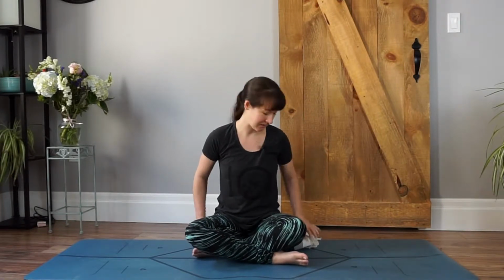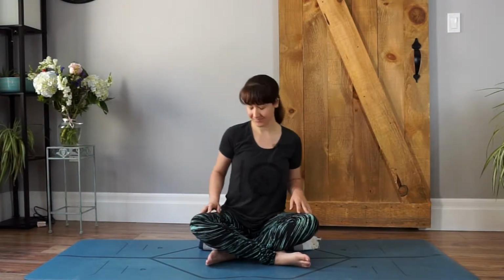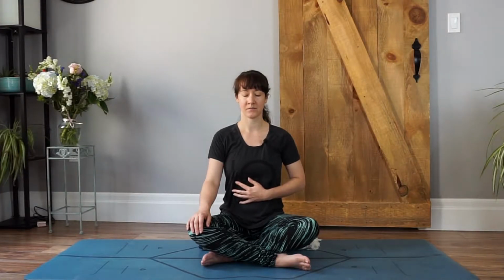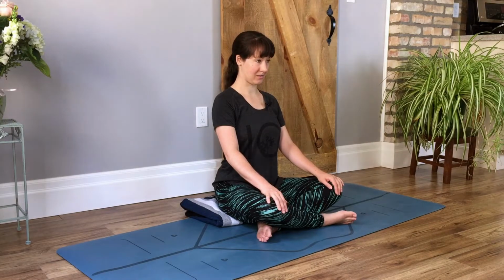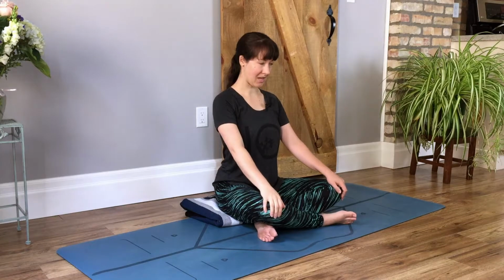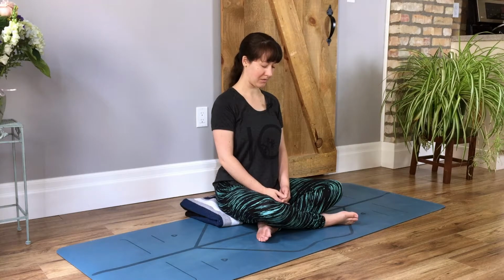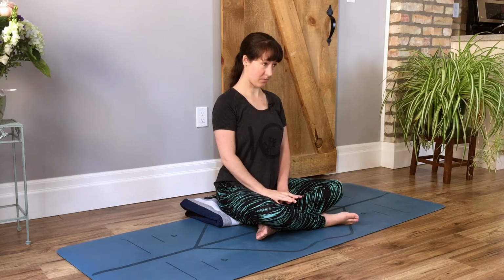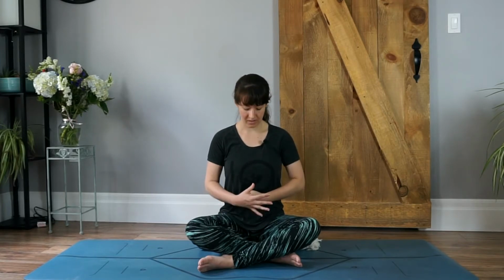Meditation Breathing Exercises | Yoga Moments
In this video, we explore our mediation breathing. Whether in yoga or meditation, awareness of our breath guides us through our practice. It also can help us calm our anxiety, pump us up or ground us when life gets chaotic.

So grab a comfy seat whether on the floor, chair or couch and join me in exploring meditation breathing exercises.